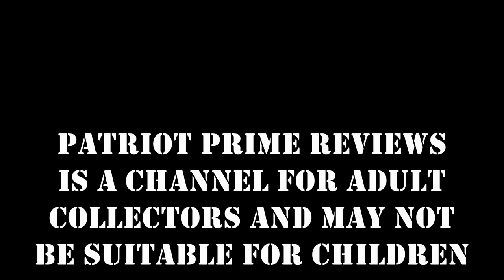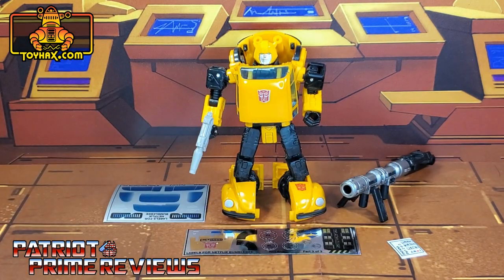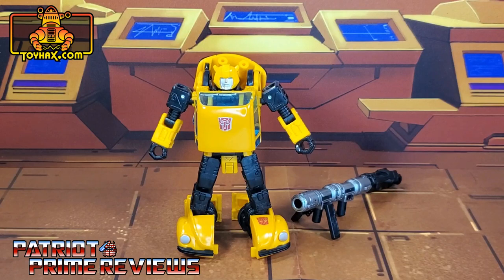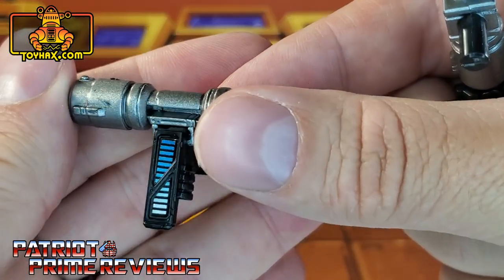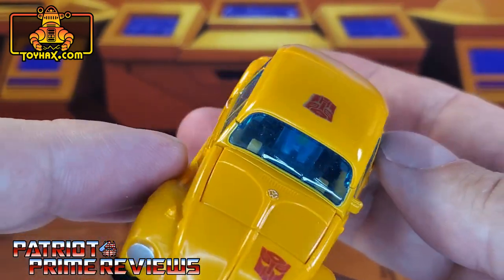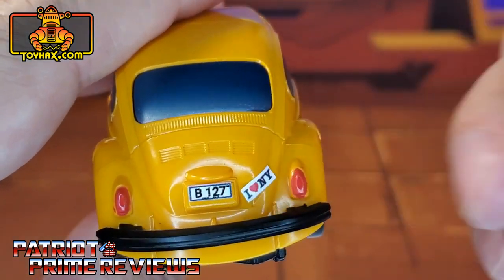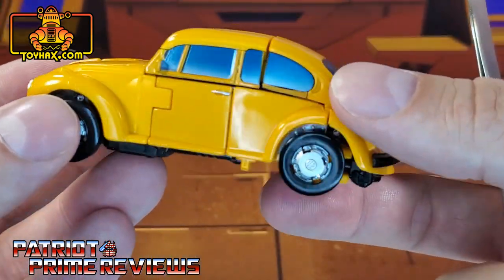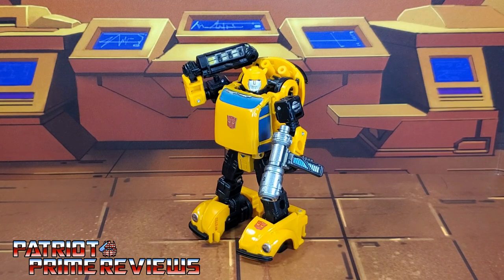Toyhax Decal Set for Netflix (Earthrise) Bumblebee.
CHAPTERS:
0:00 - Intro
1:22 - Bot Mode Before
2:25 - Bot Mode After
4:06 - Vehicle Mode Before
5:06 - Vehicle Mode After
7:11 - Final Thoughts